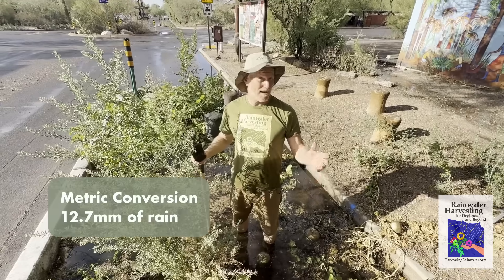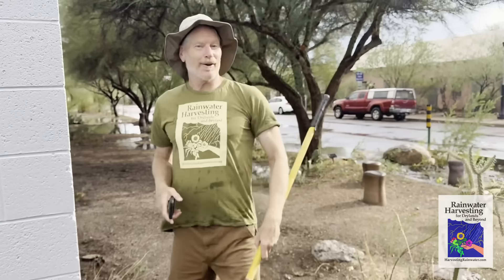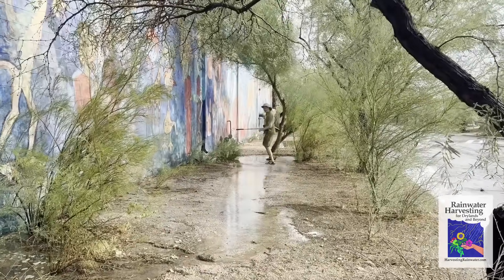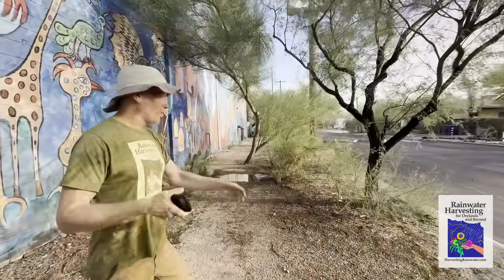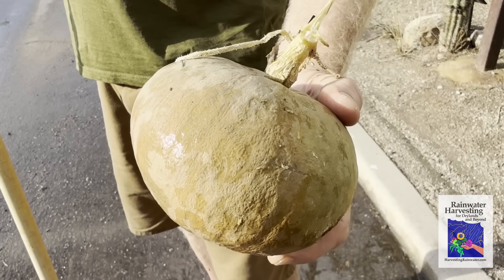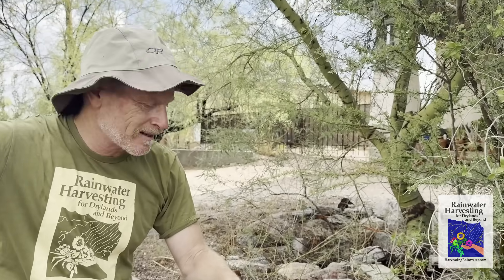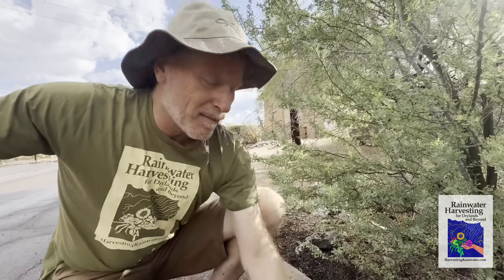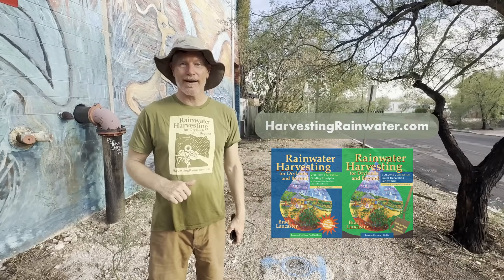We Collected Thousands of Gallons From One Rainstorm!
How we turned a small rain event into a BIG rainwater harvest by planting stormwater within simple street-SIDE and IN-street water-harvesting earthworks or rain gardens growing food and shade-producing native plants. Some of these installations also help calm traffic. This dramatically helps reduce the negative effects of drought, climate change, and speeding traffic; while making our neighborhood more beautiful, comfortable, and safe.

We also cover:
• How to turn a mosquito problem into a mosquito solution.
• DOs and DON'Ts of growing food-producing plants irrigated with harvested street runoff.
• Basic maintenance that will MAXIMIZE your rain harvest, while evolving you and your neighborhood.

Video filmed August, 2025.
Dunbar/Spring neighborhood, Tucson, Arizona after a 0.5-inch (13-mm) rain event.
Here we receive an average of 11 inches (280mm) of rain per year.

BUY THE NEW FULL-COLOR EDITIONS OF MY BOOKS

CHAPTERS
0:11 Intro
1:09 Roof runoff watering street trees via stepped basins, each overflowing to the next
1:47 Puddle jumping begins
1:58 More puddle jumping
2:09 More puddle jumping
2:29 Turning mosquito problem into mosquito solution
2:39 Mosquitos need at least three days to go from egg to adult
2:50 Less than hour after rain, all rain and puddles have infiltrated into soil - no puddles for mosquitoes
3:04 How to hold onto harvested rainwater longer beneath surface of soil
3:33 Volunteer squash growing in water-harvesting traffic-calming chicane
3:45 Precautions when growing food in street-runoff-harvesting street-side and in-street rain gardens
4:27 Tendency of woody perennials to sequester toxins in their non-reproductive woody parts, NOT reproductive parts (fruit and seed)
5:00 Neighborhood street context
5:16 Bioremediating (naturally filtering) toxins
5:36 Basic maintenance that maximizes your harvest of street runoff
6:05 Bigger vs. smaller street-runoff-harvesting inlets (curb cuts/curb cores)
6:32 How getting out in the rain and doing simple maintenance simultaneously improves and evolves our rain gardens, ourselves, and our community

VIDEO COMPARING DRAMATIC SOIL MOISTURE (OR ITS LACK) IN WATER-HARVESTING LANDSCAPE VS NON-WATER-HARVESTING LANDSCAPE: